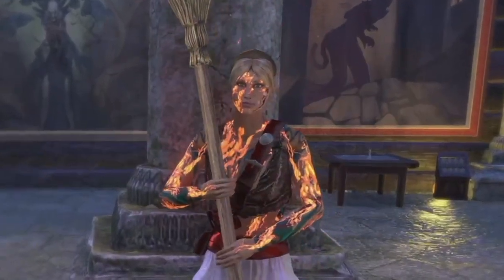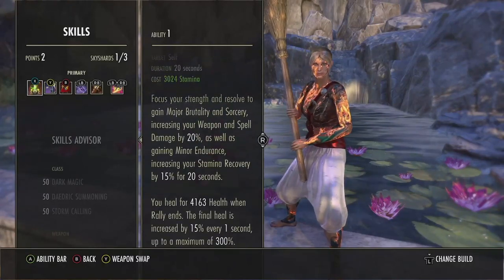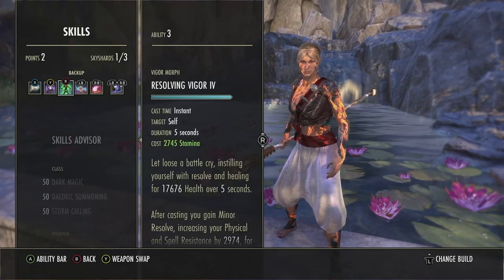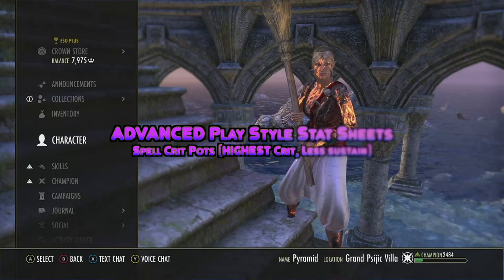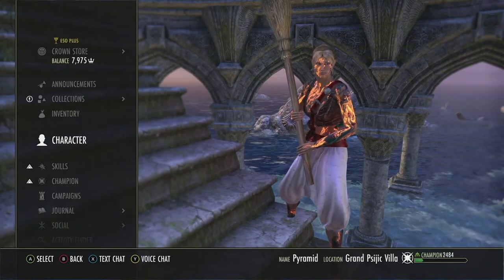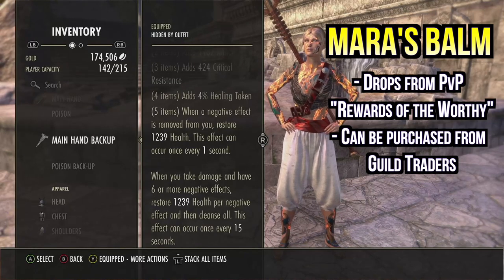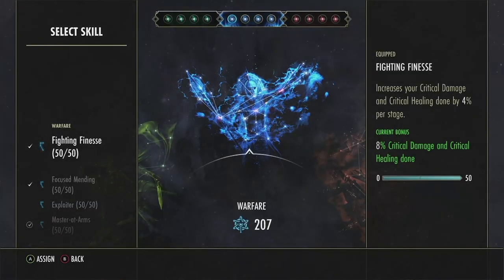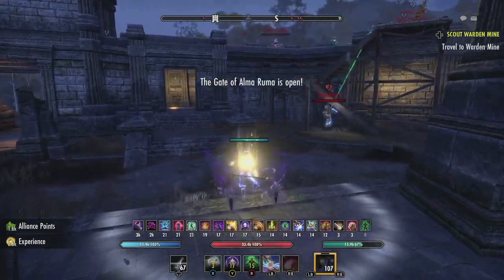ESO PvP: 1vX BURST StamSorc 2H Build Tutorial (Scribes of Fate) | "The BURST Storm"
New patch new Strong Builds! Stamina Sorcerer is feeling good especially with the new what many would consider OP skill Wrecking Blow doing so much damage. Great survivability, best sustain for no investment, and the hardest burst I've seen on StamSorc class. What makes Sorcs so powerful is the best mobility of any class in the game. (Scribes of Fate) patch

Chapters:

Intro 0:00
Skills 2:05
Stat Sheet
   + (Race, Mundus, Vamp) 5:40
Sets + (Food, Pots) 9:08
Champion Points 14:03